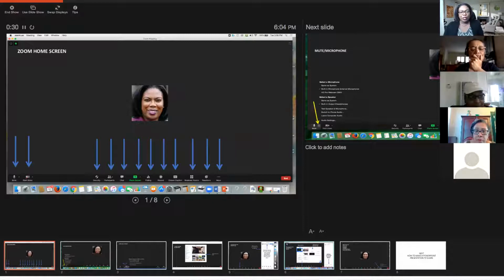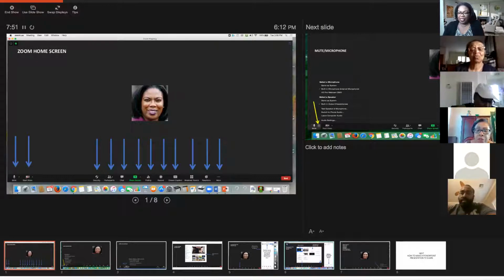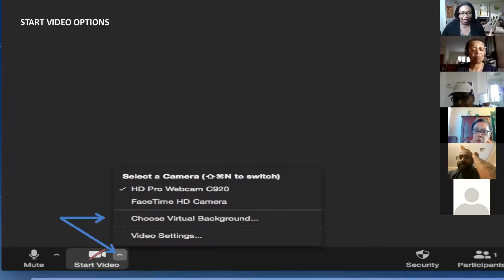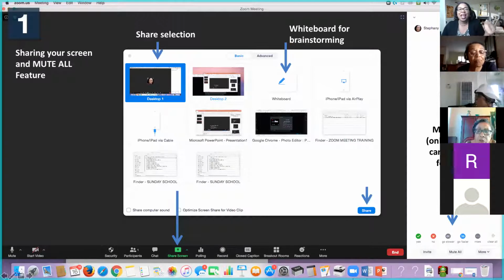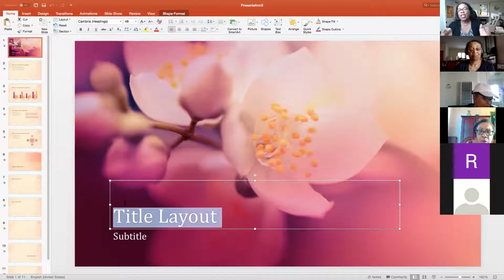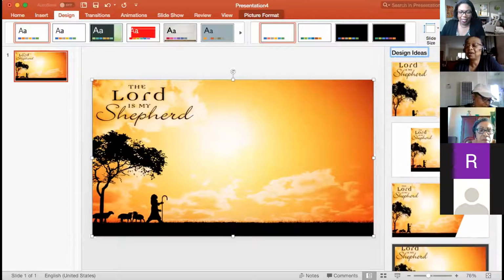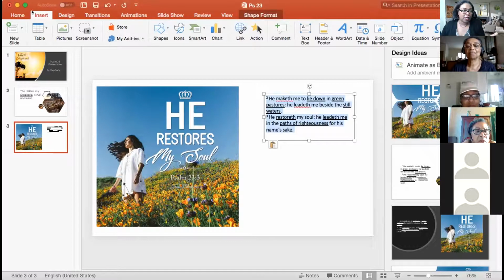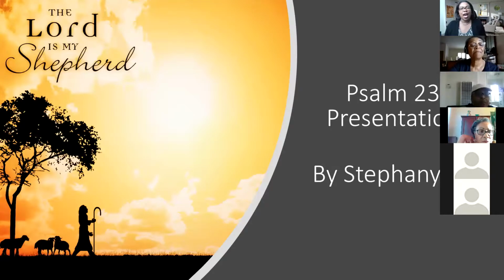MZ Basic Zoom and PowerPoint Training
Sis. Stephany Prince, Instructor